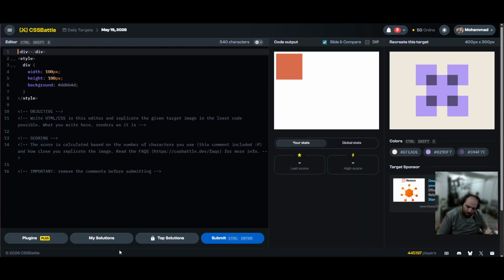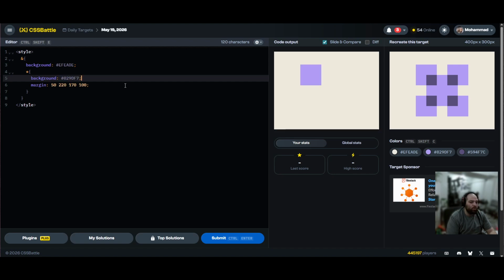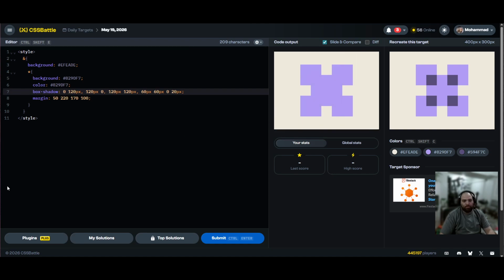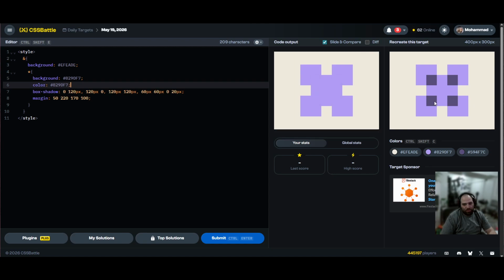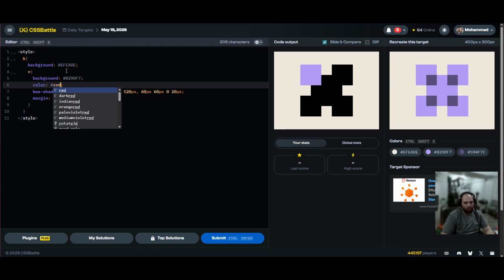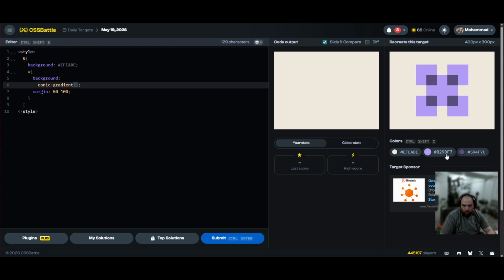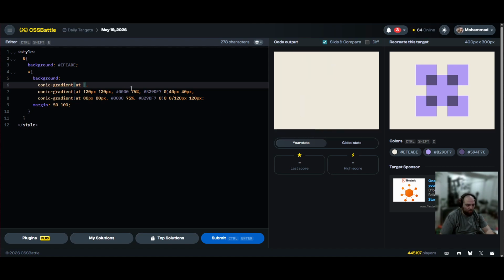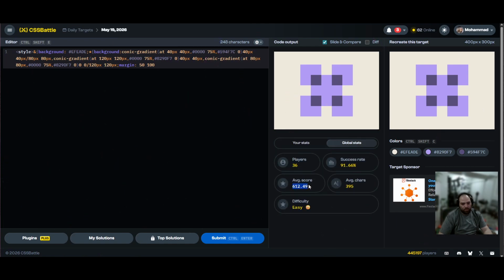CSSBattle Daily Challenge May 18 2026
This one will bother me for a few days. I have a strong feeling that If I use a magic colour with the alpha channel set just right, I would get the darker purple to come through once both of those colours are overlapped. Regardless, I manages to get a decent score and character count.